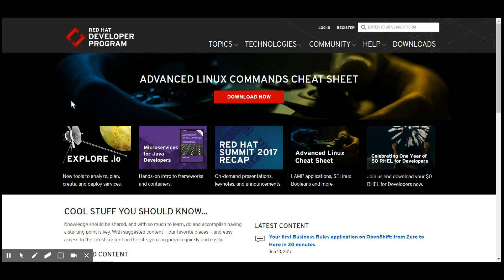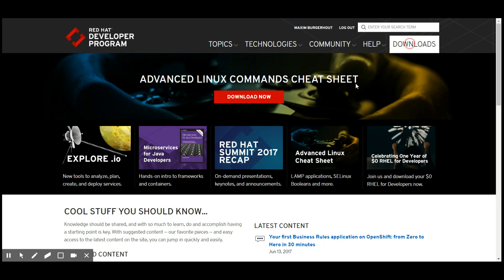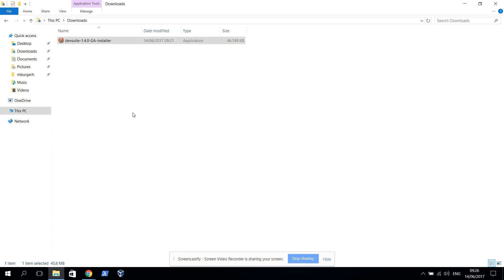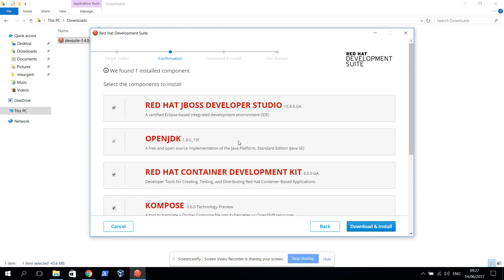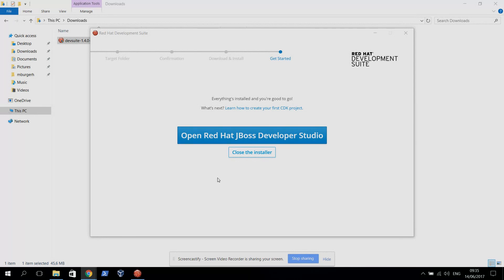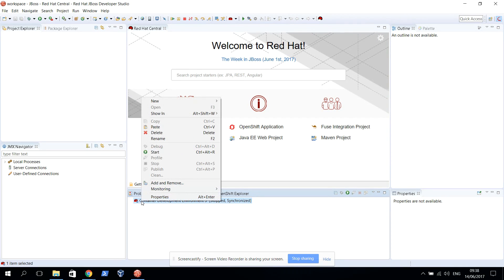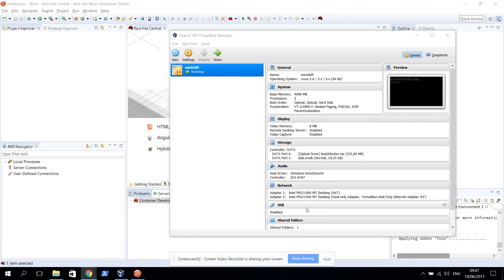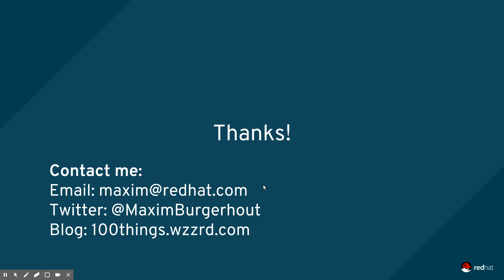Installing the CDK on Windows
In this video, I walk you through installing the Red Hat Container Development Kit (CDK) on a Windows 10 machine. It's an old laptop that I used for this, so it's all a bit slow, but it works nonetheless :)

This video is a recording of one of the demos from my presentation on the Container Development Kit on the Red Hat Tech Day in Utrecht, NL on June 13th, 2017.